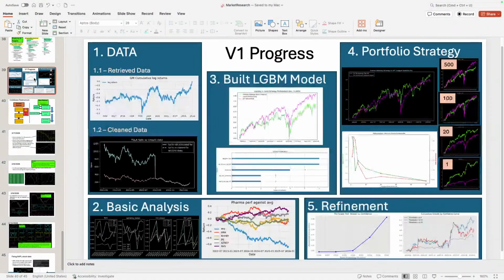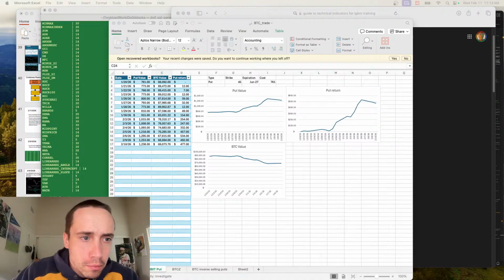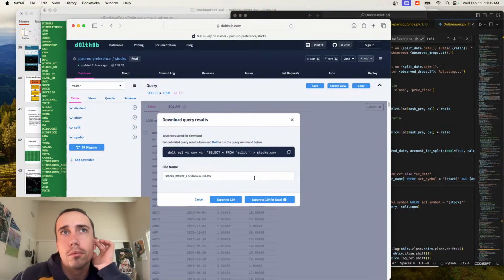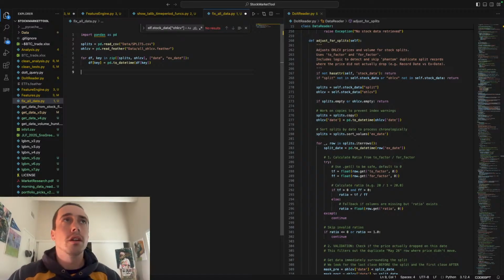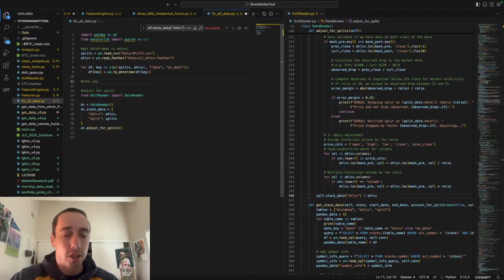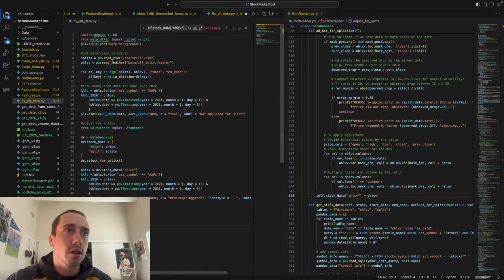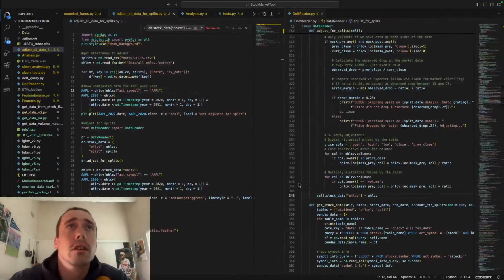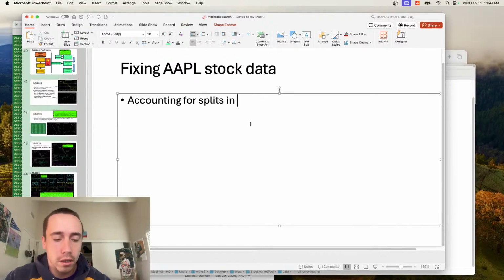Live: Advanced Stock Market model in Python; Fixing Data | 2/11/2026